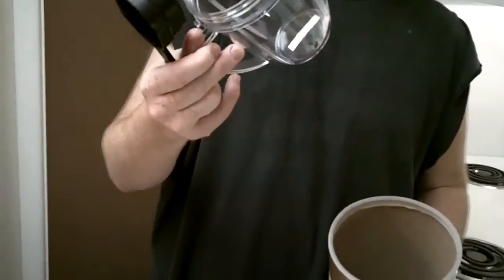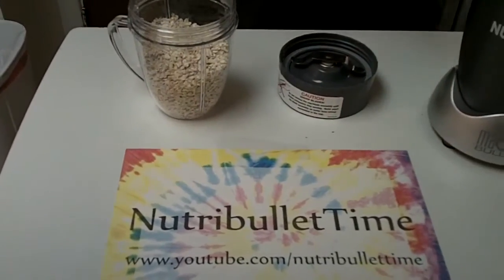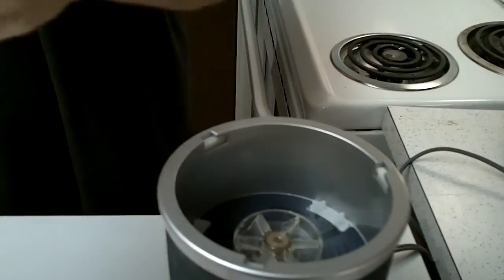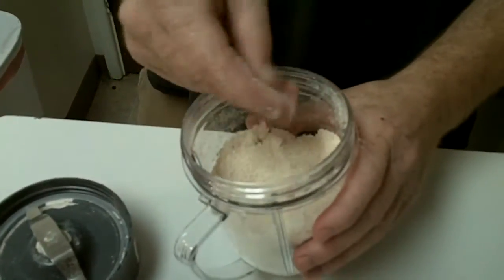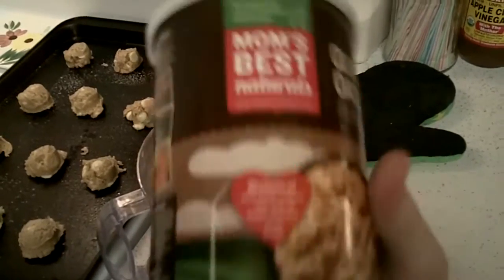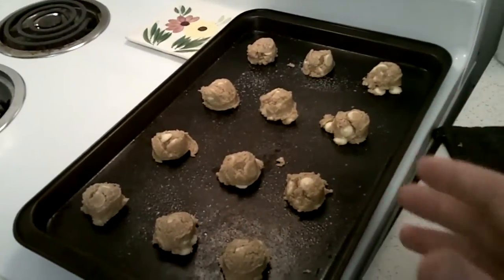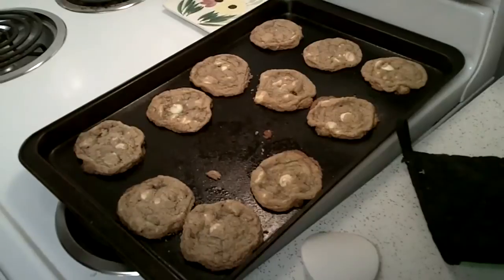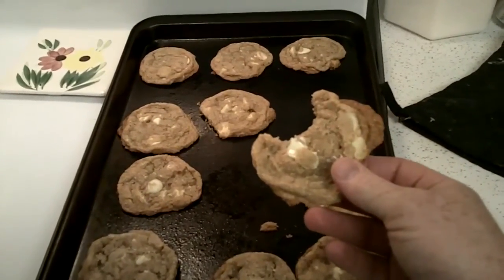How to Make Oatmeal Flour with the Nutribullet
- Amazon offers the Nutribullet for a great market price and a full refund if you're not happy.

How to Make Oatmeal Flour with the Nutribullet's milling blade.  This is a dynamic machine to be sure.  The milling blade does a phenomenal job on this oatmeal!

gluten free matzo
how to make oatmeal quaker
oatmeal cookie recipe
gluten free bread recipes
gluten free brownies
gluten free muffins
healthy oatmeal cookies
quaker instant oatmeal
gluten free oatmeal
old fashioned oatmeal
oatmeal cookies
oatmeal raisin cookies
gluten free oatmeal cookies
oatmeal flour recipes
how to make quick oatmeal
gluten free breakfast cereal
quaker oatmeal nutrition
quaker oatmeal cookies
how to make oatmeal muffins
how to cook oatmeal
instant oatmeal
oatmeal squares cereal
whole grain oatmeal
gluten free hot cereal
gluten free bread recipe
making oat flour
quaker oatmeal nutrition facts
gluten free grains
quaker instant oatmeal nutrition
whole grains list
oatmeal cookies recipe
gluten free muesli
whole oatmeal
examples of whole grains
oatmeal muffins
what is oat flour
low fat oatmeal cookies
quick oatmeal
grain recipes
gluten oatmeal
make old fashioned oatmeal
oatmeal in bulk
oatmeal squares
bulk gluten free flour
making your own flour
cooking oatmeal
recipes for oatmeal
oatmeal bars
oatmeal whole grain
whole wheat cereal
oatmeal grains
oatmeal bread recipe
how to make regular oatmeal
quaker oatmeal cookie recipe
old fashioned oats
how to make old fashioned oatmeal
oatmeal quaker
recipes using oatmeal
oatmeal raisin cookie recipe
oatmeal and quinoa
easy oatmeal cookies
quaker oatmeal
quaker oatmeal calories
how to make oatmeal smoothies
gluten free waffles
how to make gluten free oatmeal
baked oatmeal
recipe for oatmeal cookies
how to make oatmeal recipe
oatmeal cookie recipes
oatmeal choc chip
quaker oatmeal recipes
oatmeal breakfast recipes
whole grain recipes
almonds in oatmeal
gluten free cookies
quarker oatmeal
quaker instant oatmeal nutrition facts
oatmeal breakfast bars
gluten free cereal
organic oatmeal
list of whole grains
whole grain bread
how do you make quaker oatmeal
sugar free oatmeal cookies
homemade oatmeal cookies
gluten free flour mix
healthy oatmeal bars